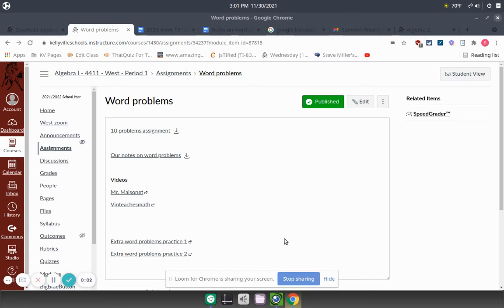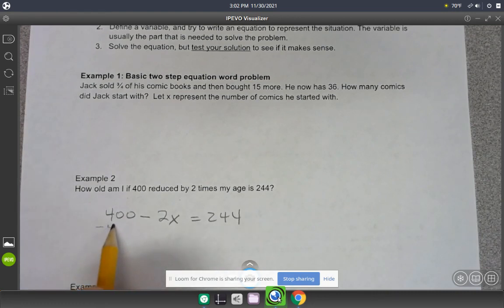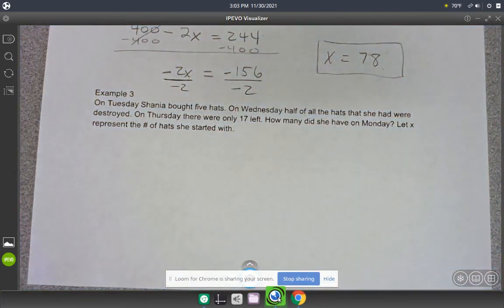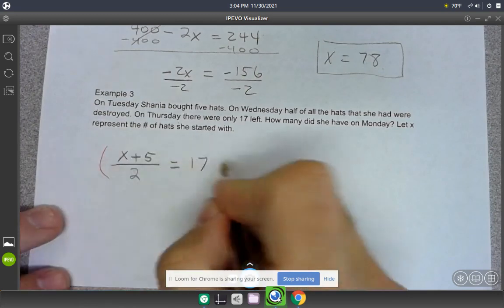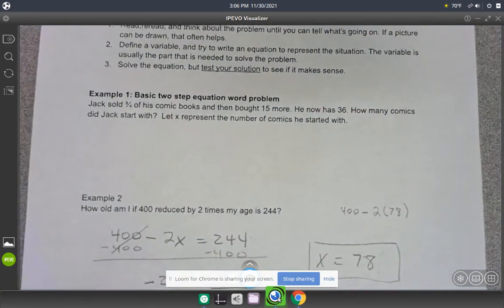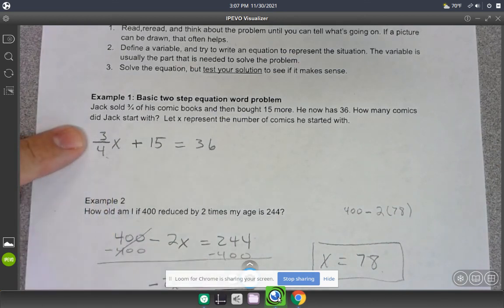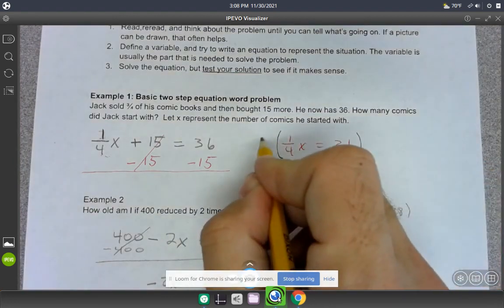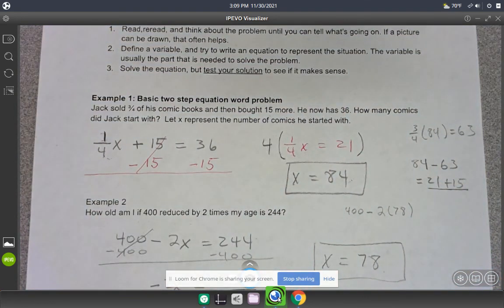Word problems 1